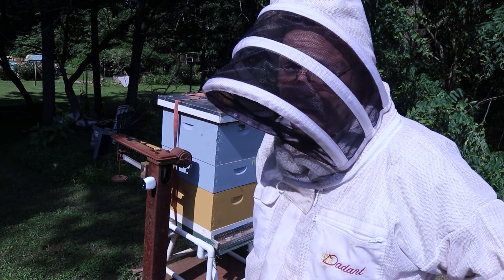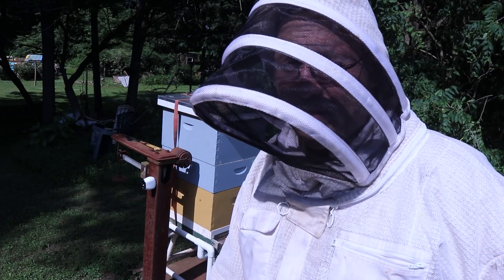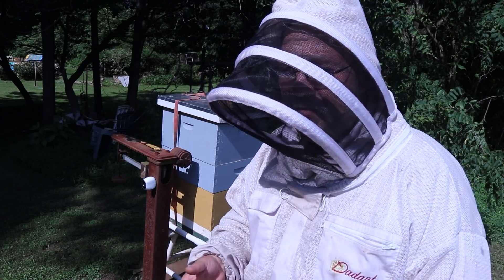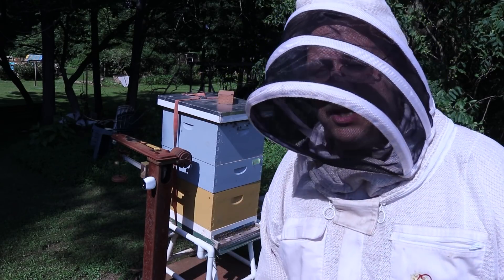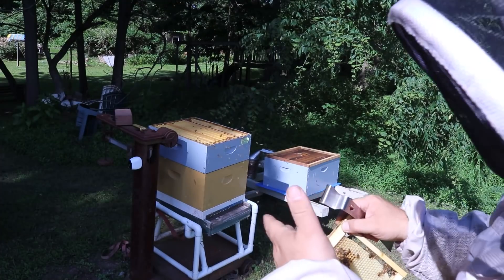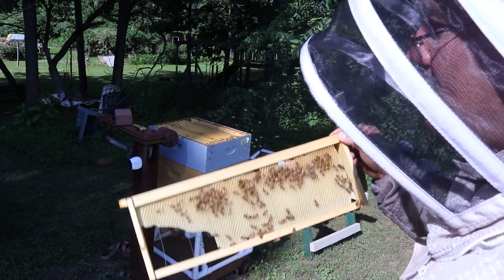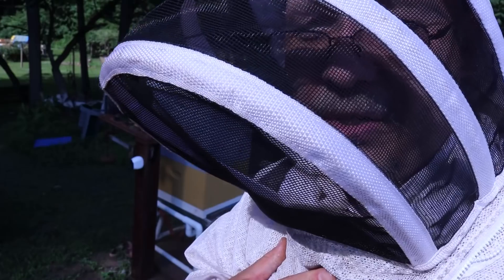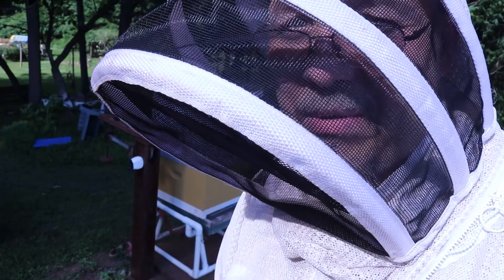Aggressive Hive Split Status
For many, this will not be the most exciting video but it does give a conclusion to what happened to the split.  It is a pretty simple hive inspection and restack.  It is the follow up to the split I made early from the hive I had to euthanize and it demonstrates that the bees can be requeened and remediated under the right circumstances.

After this video, I split this hive (On July 3rd) into three frame nucs as part of my queen rearing 2020 activities.  The bees were still a little testy as this hive got bigger. They were not terrorizing me, but they were more aggressive than I want.  Instead of letting them continue I fractured the hive up and provided my own queens from stock we selected.  The new Nucleus hives are in a secluded out yard and protected behind an electric fence so as they restart they will not be subject to any unintended visits.  Testy, not dangerous.

I have been getting questions about this hive so I shot the video of working it to bring a conclusion to the interest of what the outcome was.